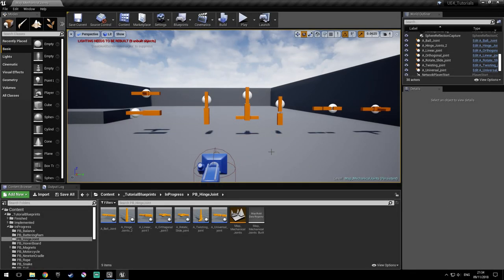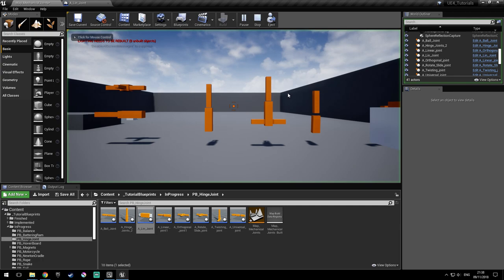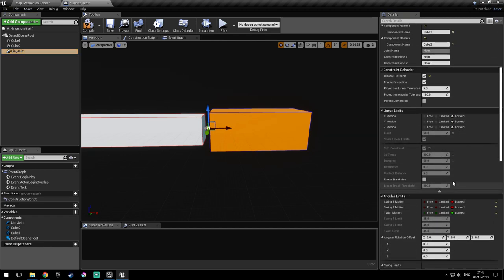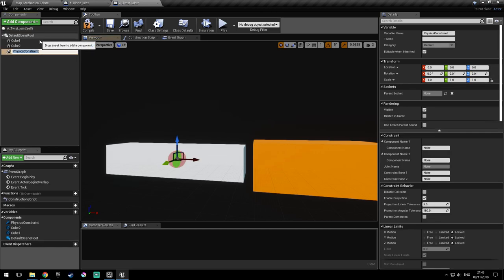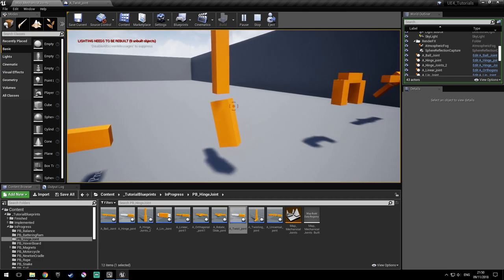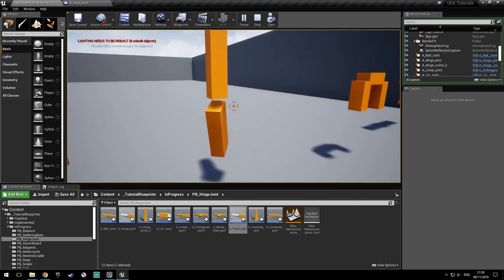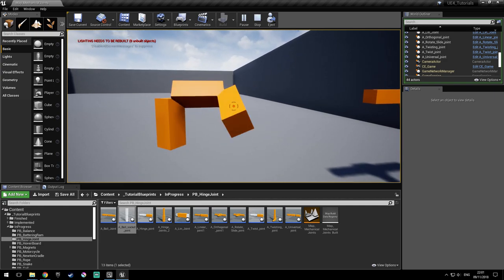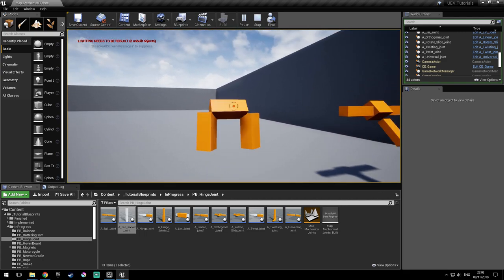UE4 Mechanical Joints - Physics Constraints in Unreal Engine 4 Tutorial / How To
In this free step by step Unreal Engine 4 tutorial video (UE4 how to) you will learn how to implement several mechanical joints using physics constraints.

Types of joints: linear joint, orthogonal joint, rotational joint, revolving joint, hinge joint, twist joint, ball and socket joint, U joint, saddle joint.

00:00 Overview
01:15 Linear Joint
06:54 Hinge Joint
11:07 Twist Joint
15:33 Ball and Socket Joint
25:21 U Joint
39:56 Sliding + Rotational Joint